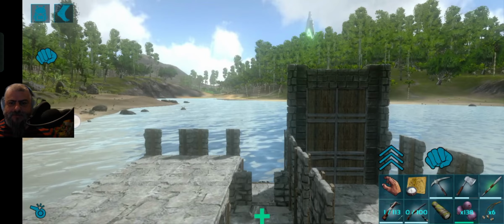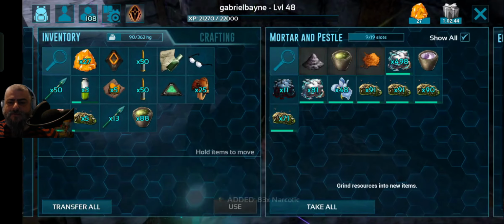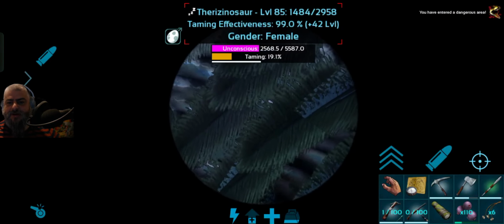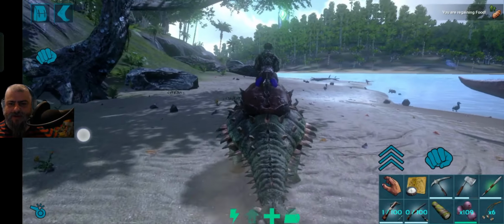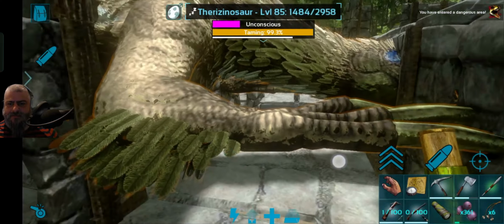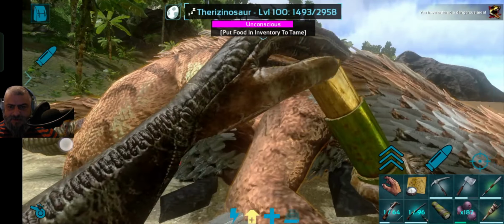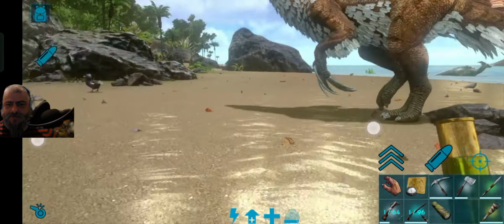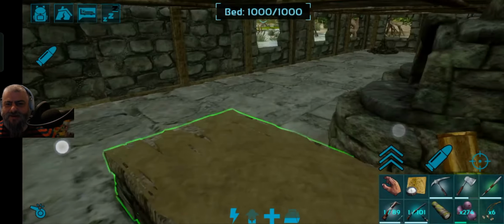Taming the Mighty Therizinosaur and Facing Alpha Raptors! Ark Survival Mobile Adventure 🦖🔥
🌟 Join me in an exciting Ark Survival Mobile adventure as I guide you through the process of taming the formidable Therizinosaurus and encounter the deadly Alpha Raptor! 🏹🌿 Learn the essential steps for a successful Therizino tame and witness the intensity of facing off against an Alpha predator. From herbivore treats to evading the Alpha's attacks, this video is packed with thrilling moments!

In this video:
🦖 Therizinosaurus taming guide
🔥 Confronting the menacing Alpha Raptor
🌐 Strategies for survival in the Ark wilderness

Whether you're a seasoned Ark survivor or a beginner looking to enhance your taming skills, this video has something for everyone.

Ark Survival Mobile, Therizino Taming, Alpha Raptor Encounter, Gaming Adventure, Ark Mobile Tips, Survival Gaming, Mobile Gaming, Ark Survivor, Taming Guide.